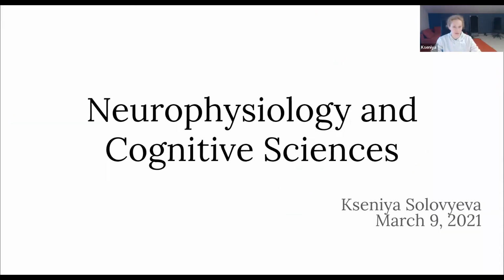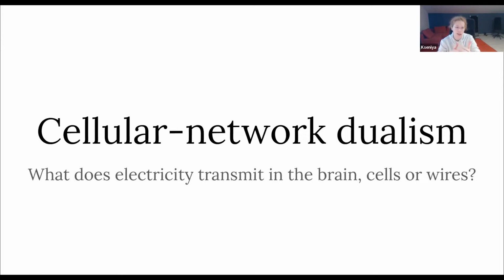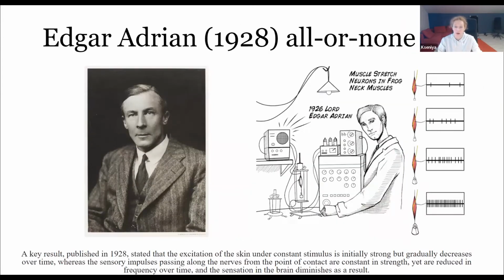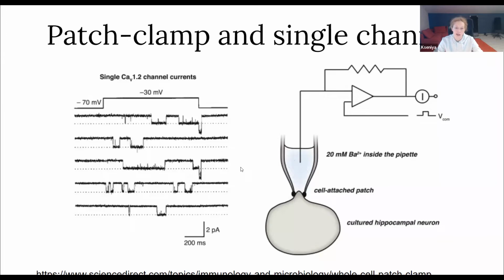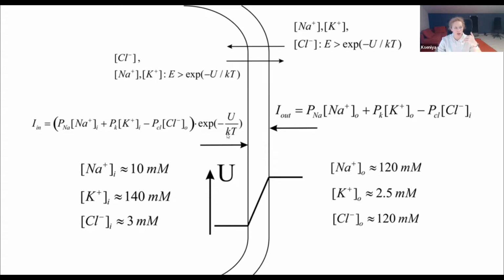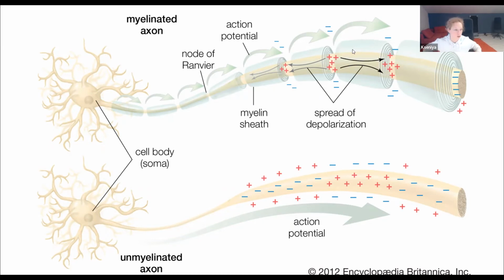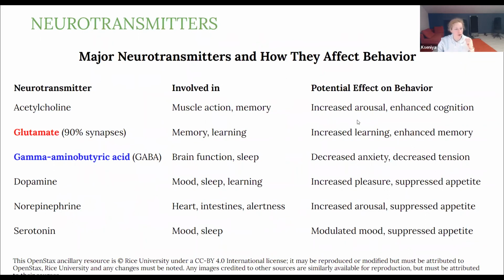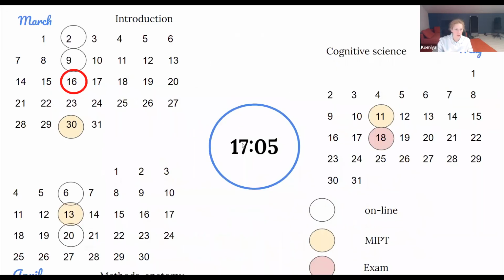Neuroscience_Lecture_2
MIPT_09032022, Neurons, Synapses, Resting potential, action potential, ion channels